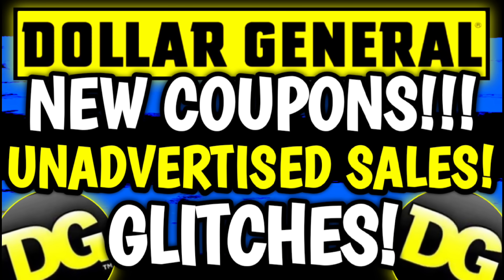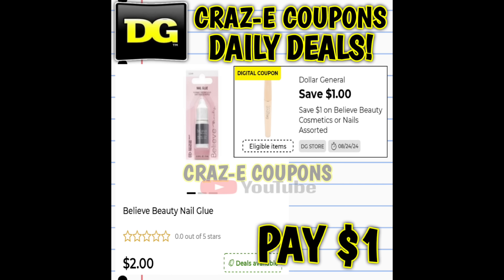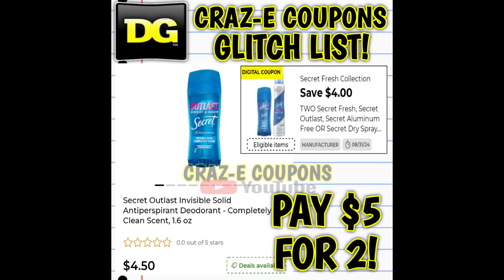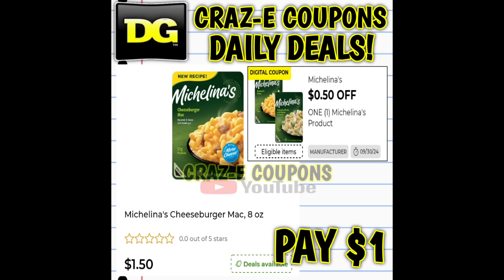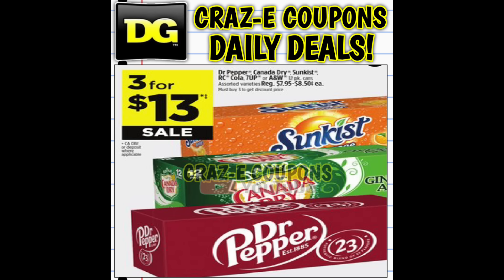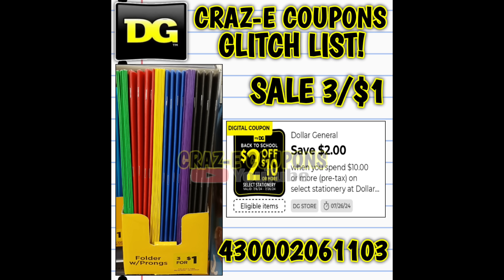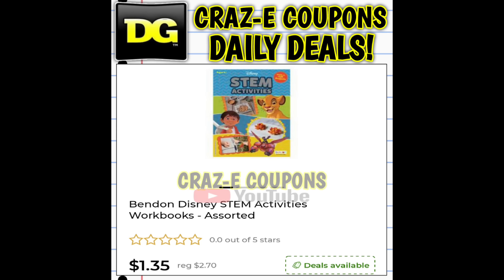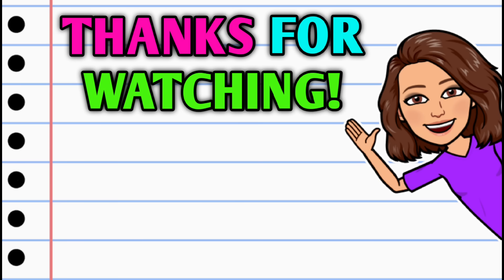🚨GLITCHES! COUPONS! TOP DEALS!🚨DOLLAR GENERAL COUPONING THIS WEEK🚨SHOPPING & SAVING AT DG!🚨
🚨I'm back with a 2nd video today because we have so many great deals at Dollar General this week!! & It's ONLY SUNDAY!! This video is jam packed full of deals & ways to save money this week at DG!!

P&Ggoodeveryday.com

Coupontom.com
Southernsavers.com

•Whole Inserts
@Ambershelpingyousave2 on Instagram
Bqsavings.com
SundayCouponInserts.com

Klip2save.com